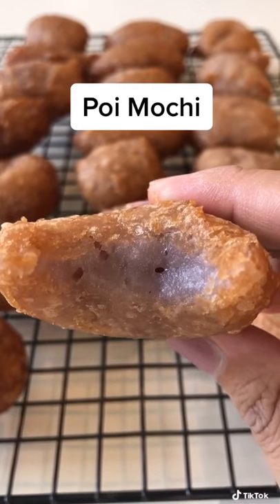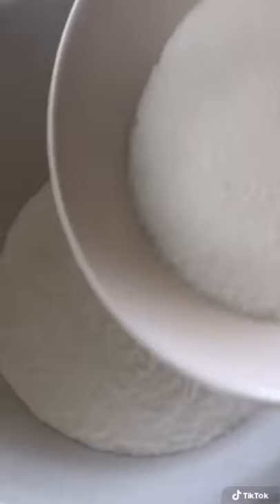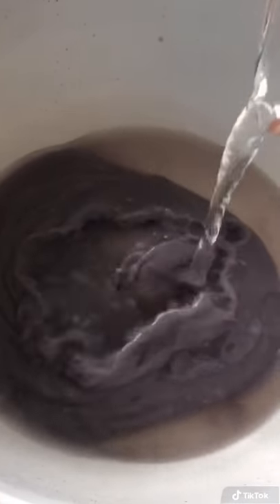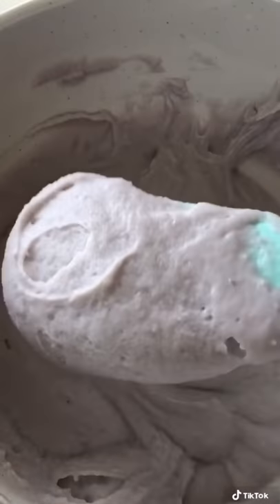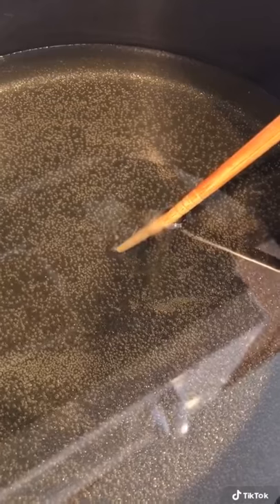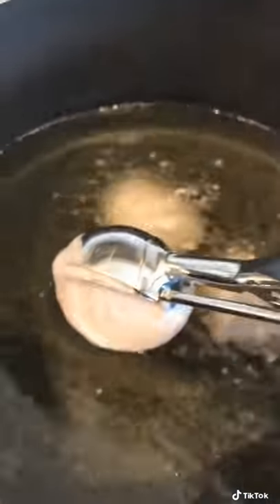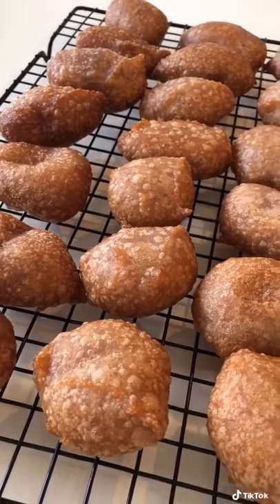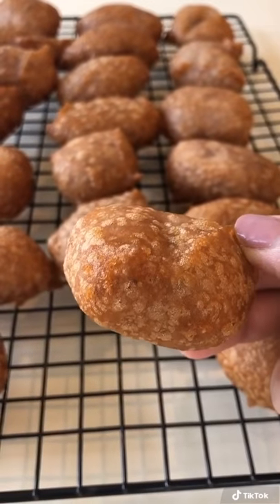POI MOCHI - HAWAII LOCAL STYLE RECIPE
Aloha everyone! Here's another Hawaiian local fave. It's called poi mochi and it only requires 4 simple ingredients - poi, mochiko flour, sugar, and water. It's a dessert that's not too sweet, but you can totally sweeten it up by coating the finish product with sugar or by drizzling it with a sugar glaze.

If you try any of my recipes please let me know how you liked it. Also, please snap a picture and tag me on my other social media platforms so I can see your creations and repost it.

INGREDIENTS:
1/2 lb poi
1 box mochiko flour
1 1/2 cups water
1 cup sugar